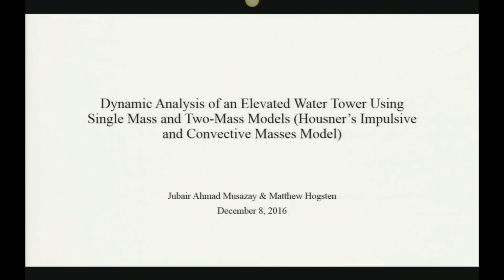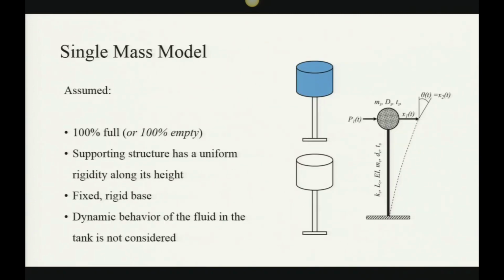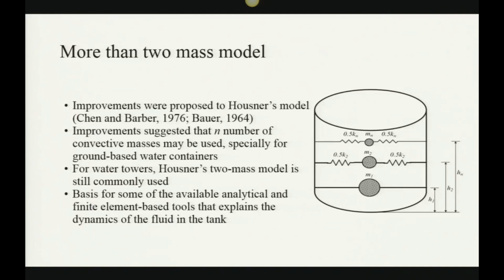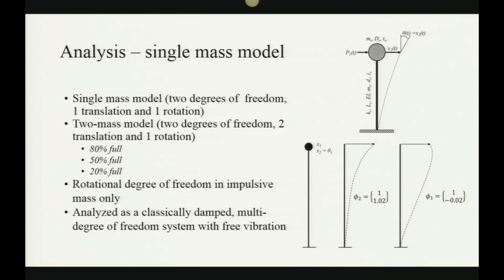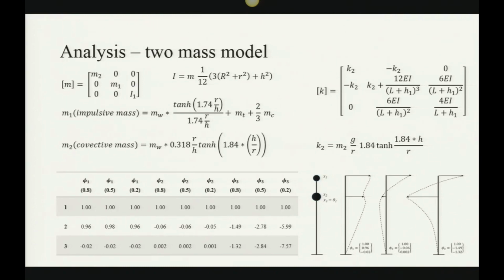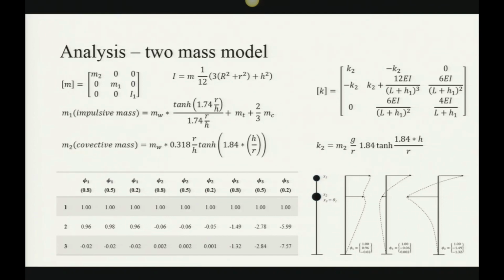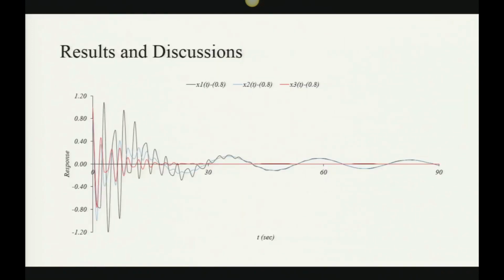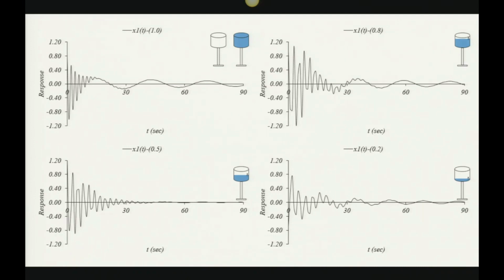[12/08/2016] Dynamic Analysis of an Elevated Water Tower Using Single Mass and Two-Mass Models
Dynamic Analysis of an Elevated Water Tower Using Single Mass and Two-Mass Models (Housner’s Impulsive and Convective Masses Model)

This was part of a project for a Structural Dynamics class at the University of Delaware that myself and another graduate student worked on. It is uploaded here for academic purposes only. I realized the reference and credit for some of the photographs and some units on the plots are are missing. I apologize for that. I wish I had them now, but I don't. They were used for a mere purpose of demonstrating and visual aids.

The sketches, diagrams, plots or all other visual elements are mine and anyone is welcome to use them, if they want. It is not peer reviewed or any other way evaluated for accuracy or soundness.

I would also like to thank the great Prof. Shenton (His voice towards the end of the video) for this class and all other classes I took with him.